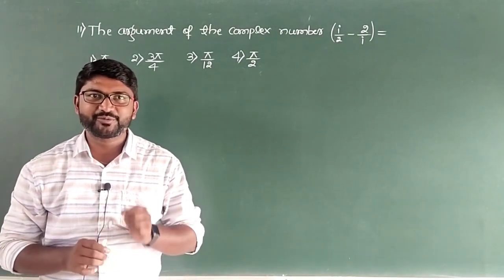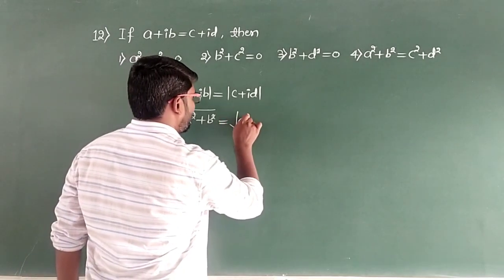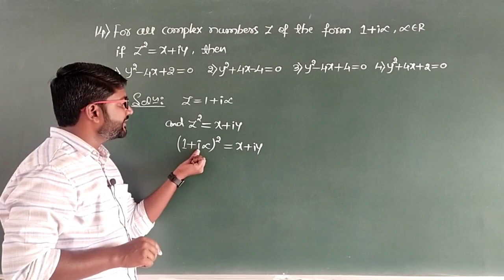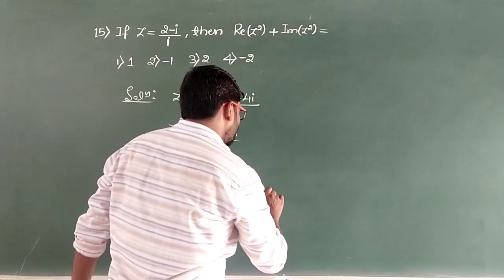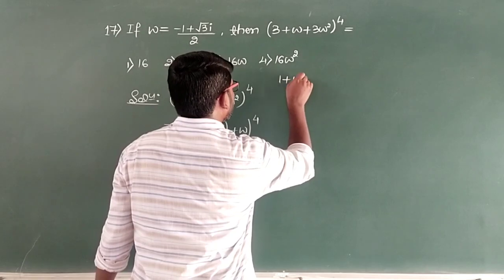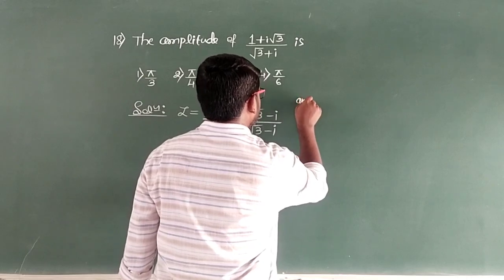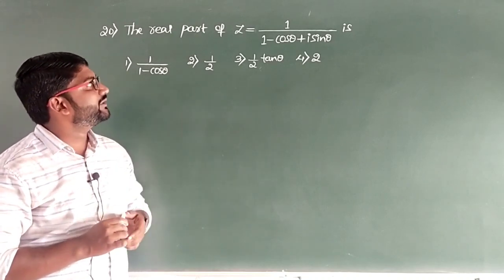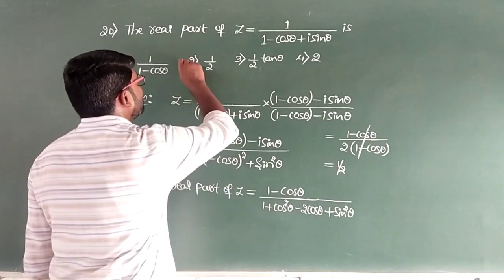Complex Numbers | K-CET Maths | Part 2